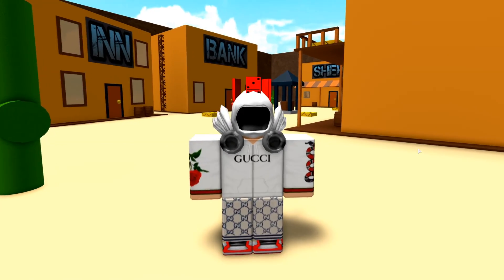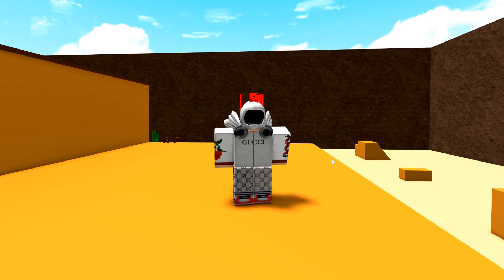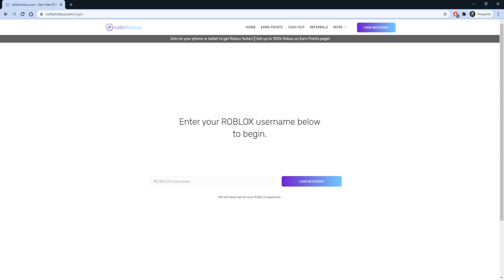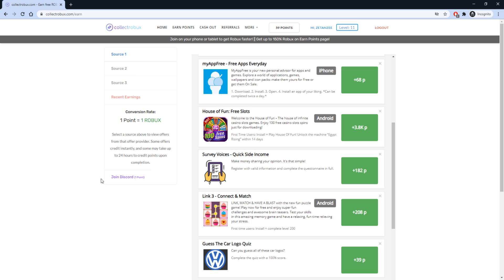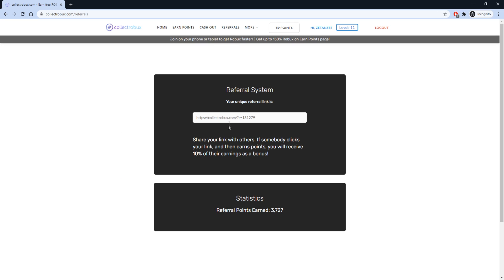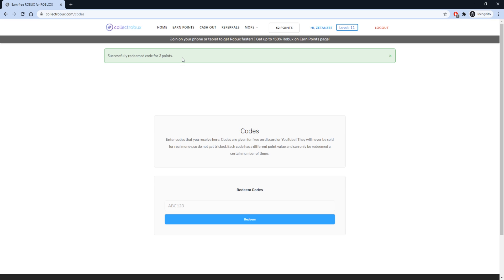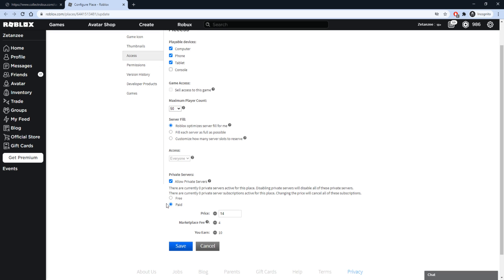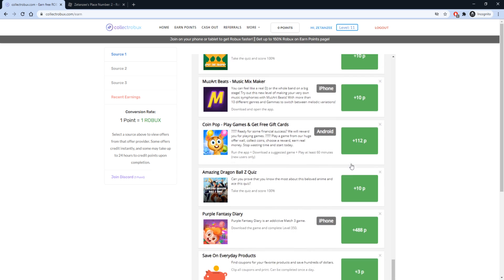*LEGIT & FAST* HOW TO GET FREE ROBUX 2021 FOR ROBLOX || New Promo Code For Free Robux (2021)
This video will show you how to get free Robux for Roblox in 2021, Robux promo codes, and how to get free Robux for Roblox in 2021 without spending any money with promo codes!